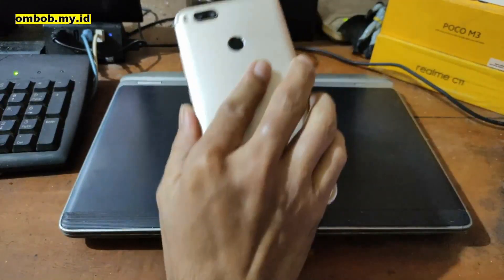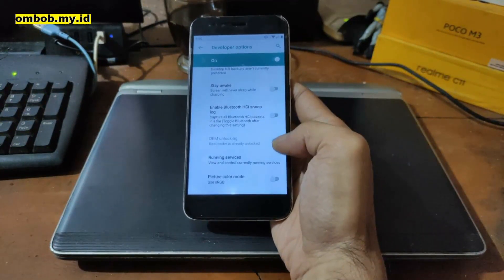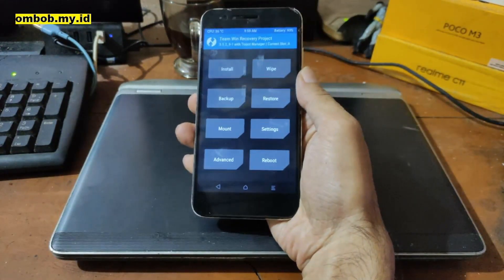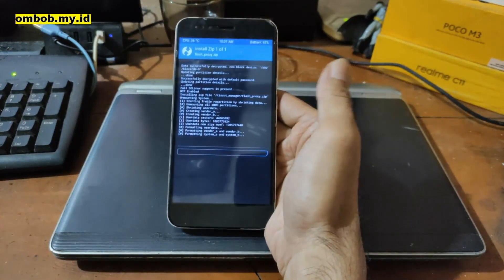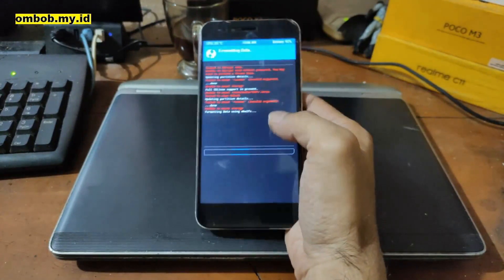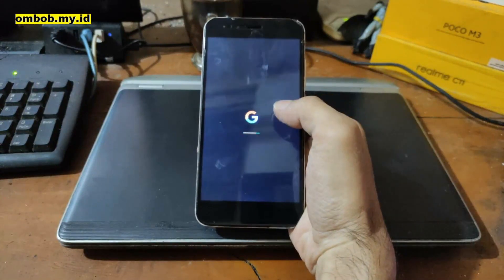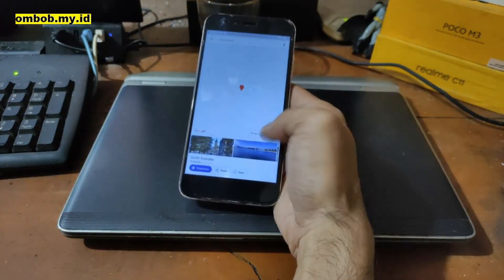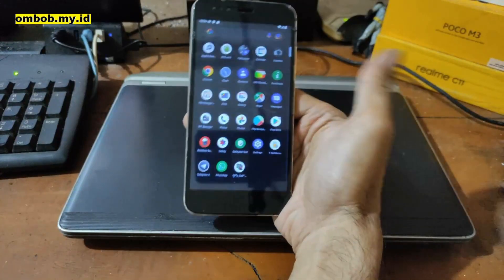Mi A1 Tissot | Android 13 Pixel Experience Official (Treble)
Official and stable android 13 custom ROM for Xiaomi Mi A1 (tissot)
Step by step guide & quick review to flash custom your Xiaomi Mi A1 (tissot) using on Android 13. Tested on Pixel Experience, you also can use this tutorial for other android 13 for tissot.
You can also use this method to install other tissot custom ROM that using treble (dynamic partition).

Jasa oprek HP Jakpus (Android Mobile Services)